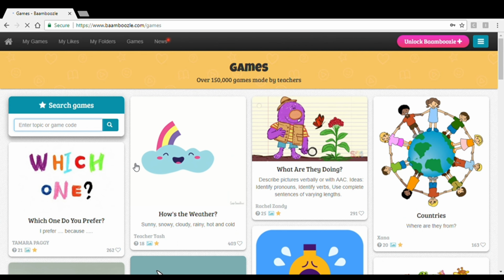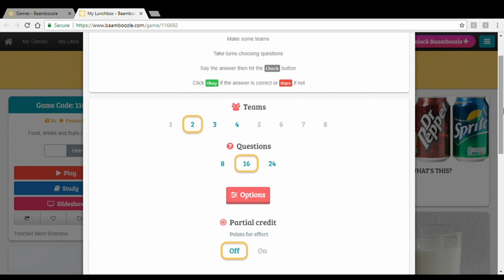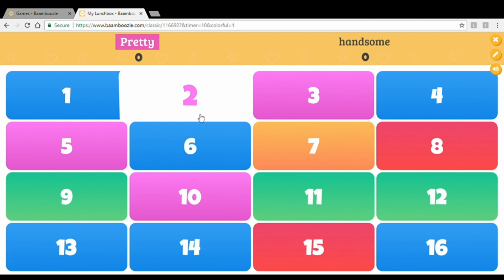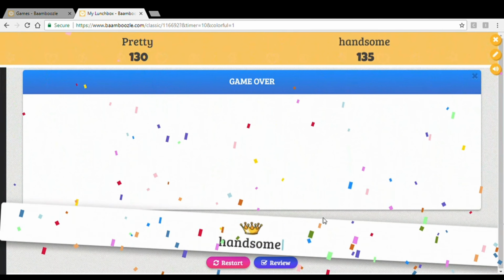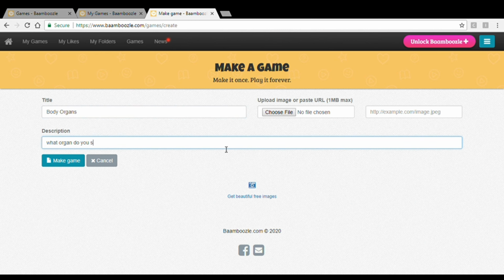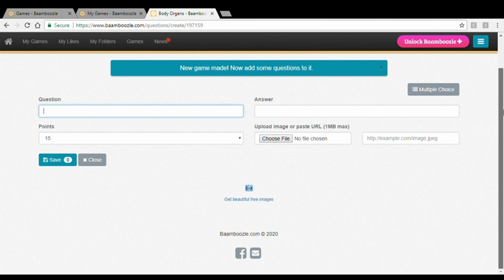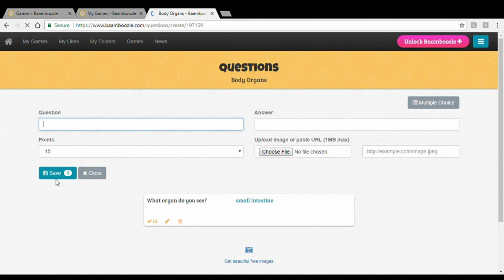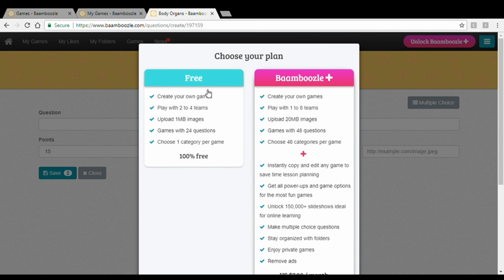INTRODUCING BAAMBOOZLE 😍😍😍- Customizable Educational Game |Recommended | Tutorial w/ Teacher Jet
I hope this video will help you in your teaching strategies and methods.

Baamboozle is a game-based learning platform that brings engagement and fun to millions of players every year at school, at work, and at home.

Thanks again Guys! GOD BLESS YOU EVERYONE!